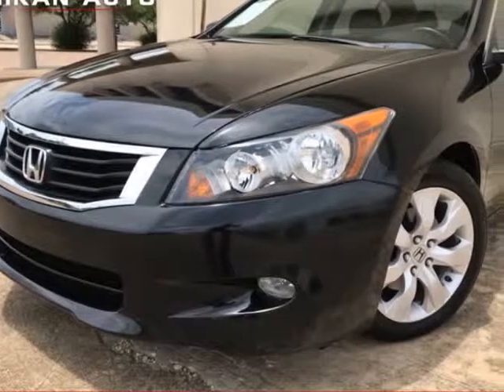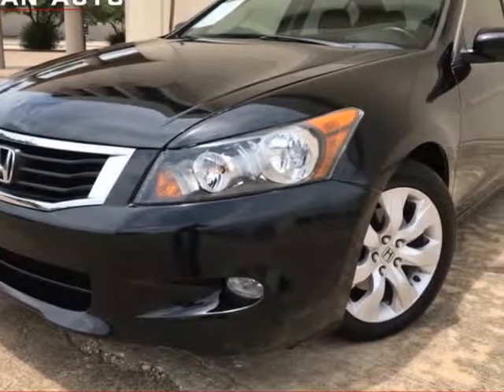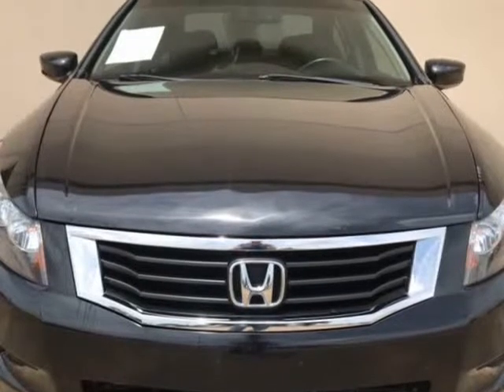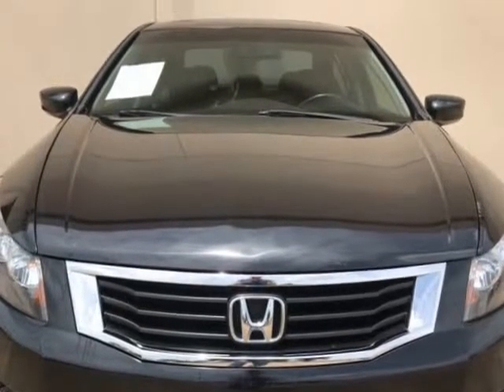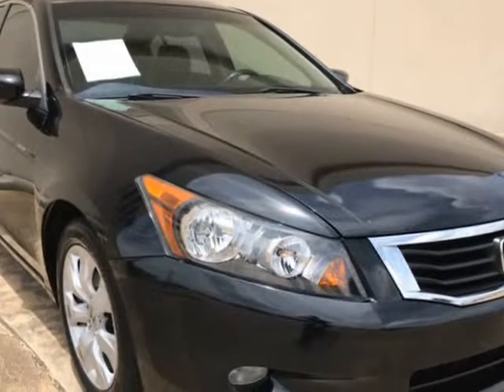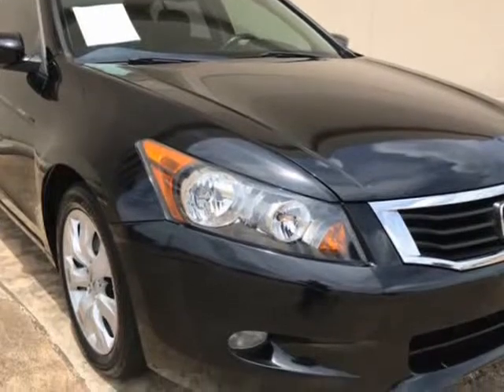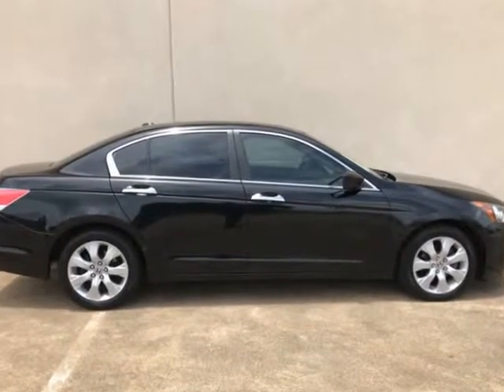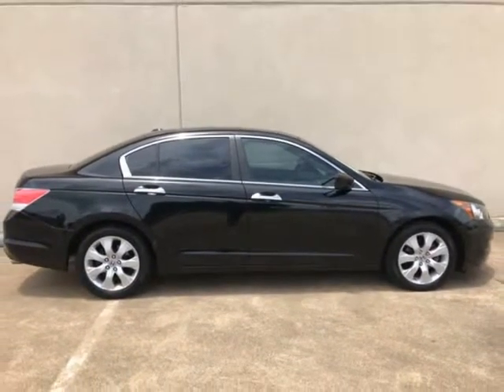2010 Honda Accord 4dr V6 Auto EX-L w/Navi (DALLAS, Texas)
nikan auto llc
2626 Manana Dr Ste B
DALLAS